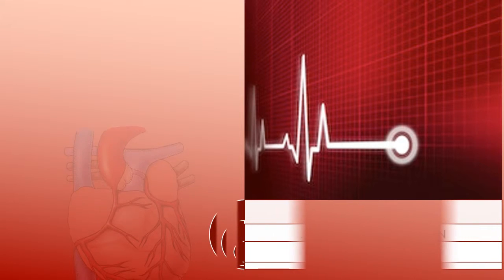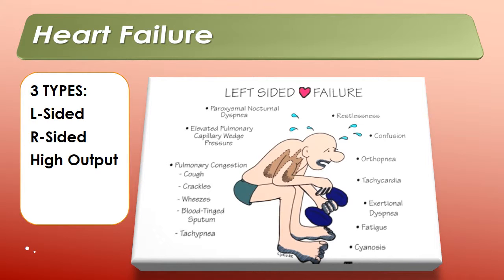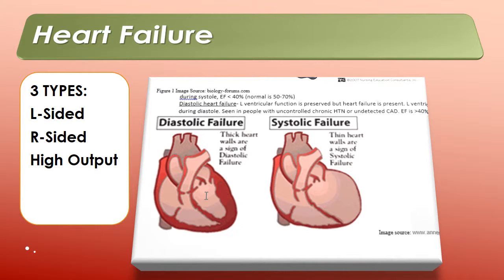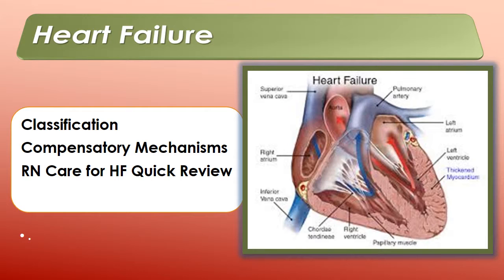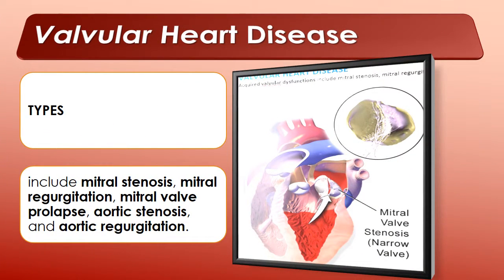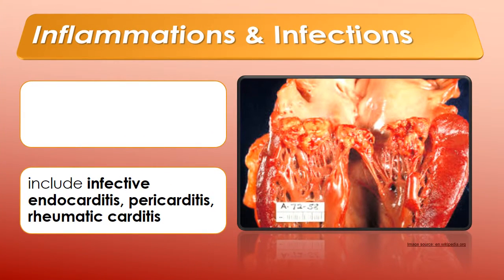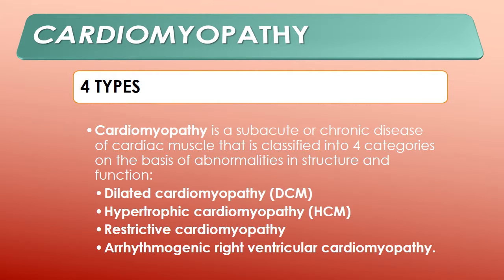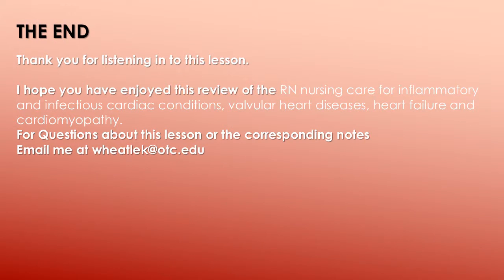RN Care of Cardiac Patients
This lesson covers RN nursing care for inflammatory and infectious cardiac conditions, valvular heart diseases, heart failure and cardiomyopathy.